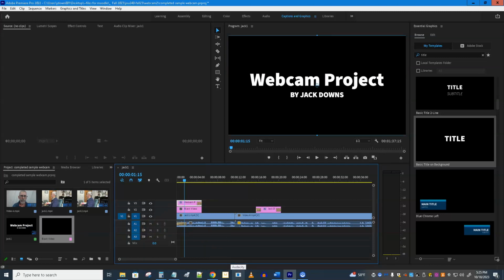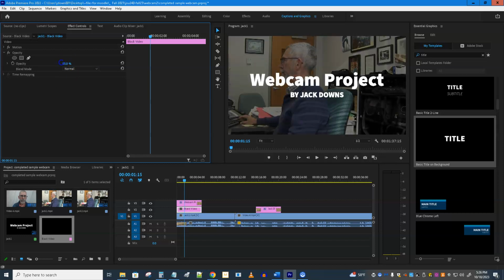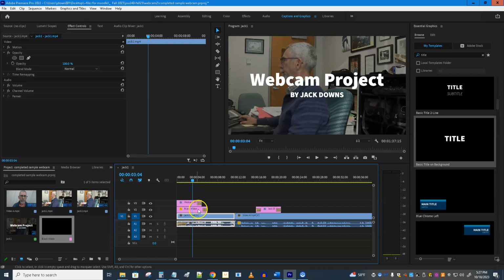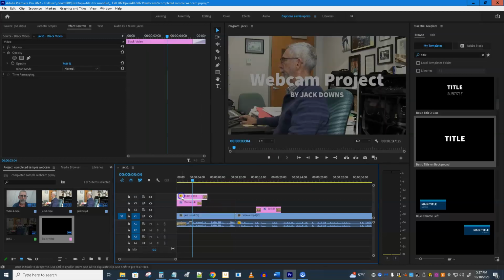JOU240 Premiere Title Background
JOU240 Premiere Title Background for Webcam Editing at SUNY Plattsburgh with Jack Downs